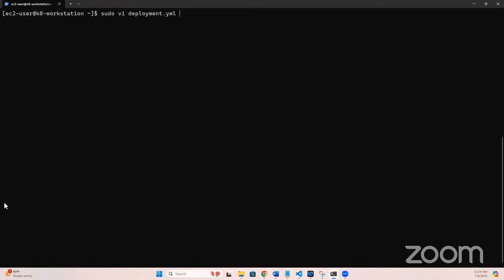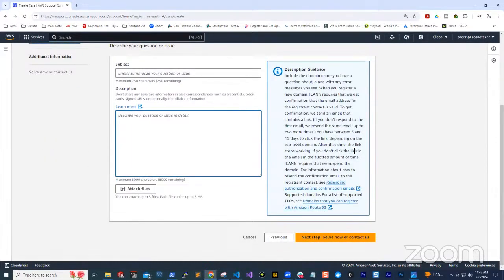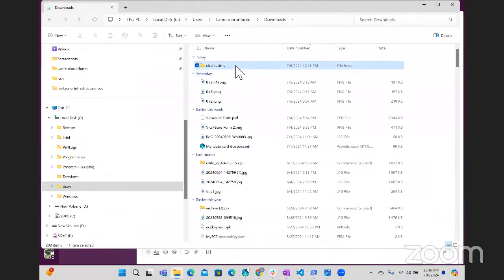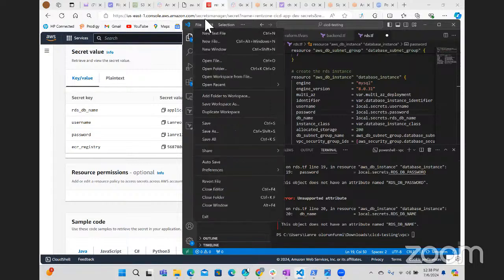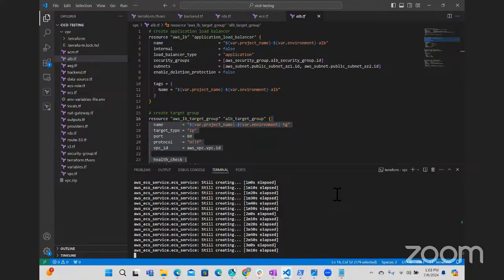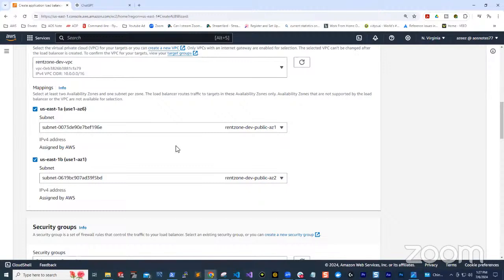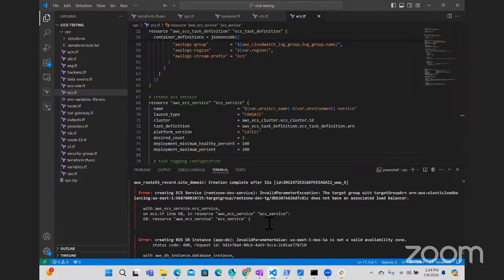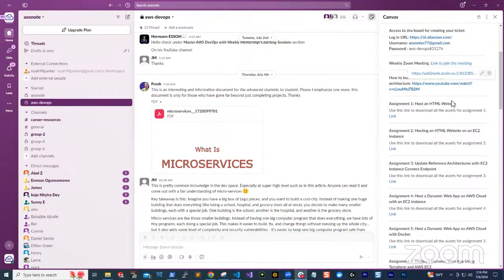AWS Cloud/DevOps Mentorship and Workshop 7/6/2024